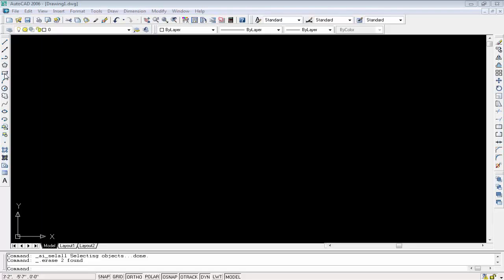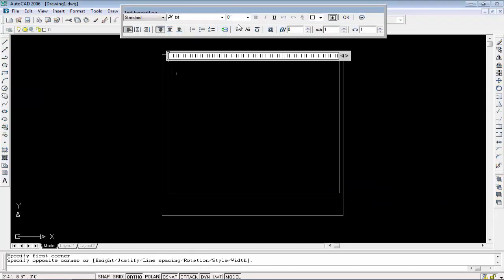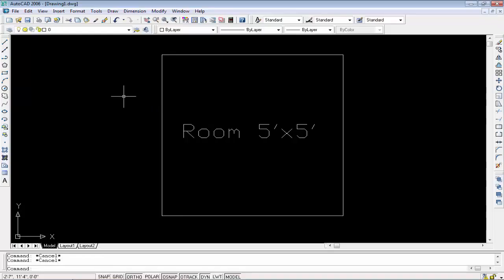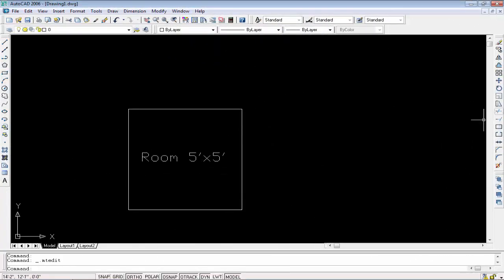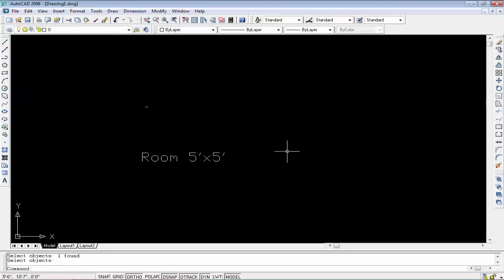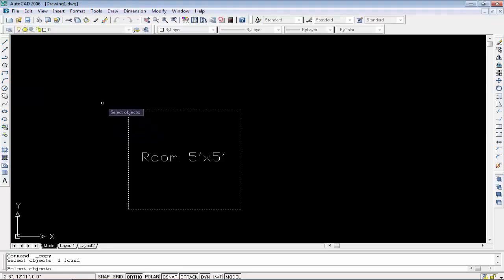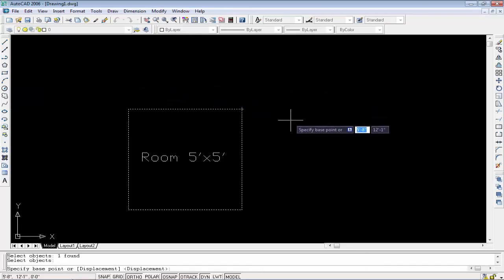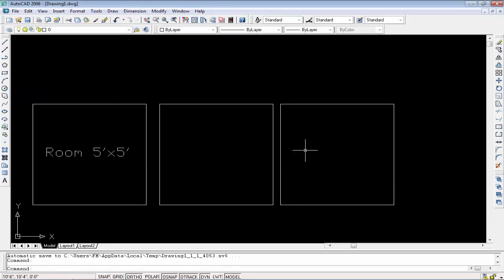Autocad Complete Course - How to Use Copy, Erase and Text Tool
Autocad Complete Course - How to Use Copy, Erase and Text Tool, Video Tutorial.
How to use text tool and write text in Autocad.